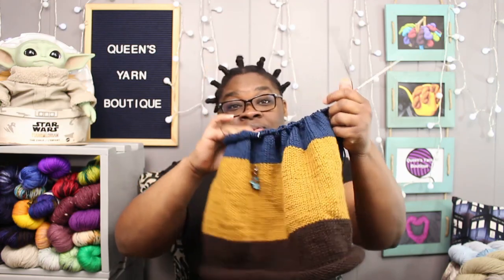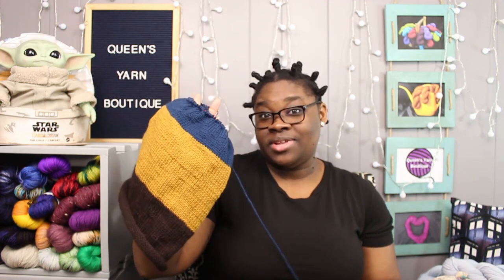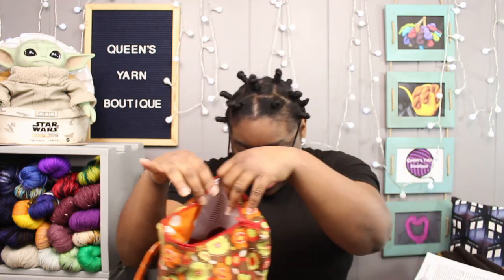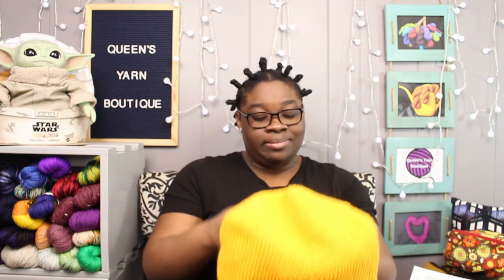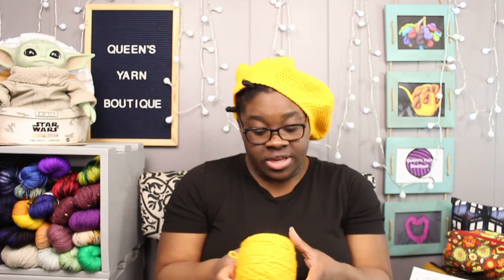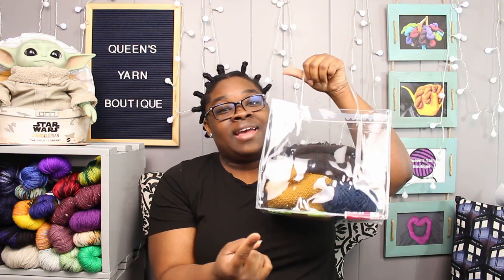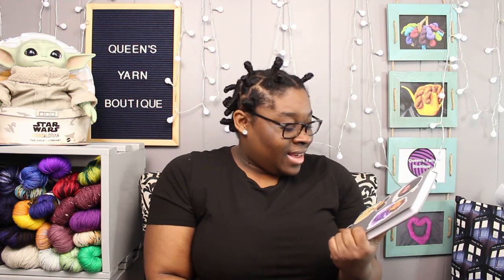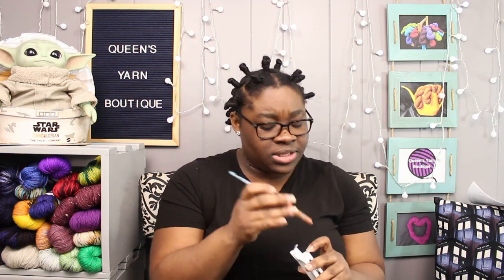Crochet | Knitting - I'm So Fancy!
Progress Keepers
My Etsy shop
Amazon Store